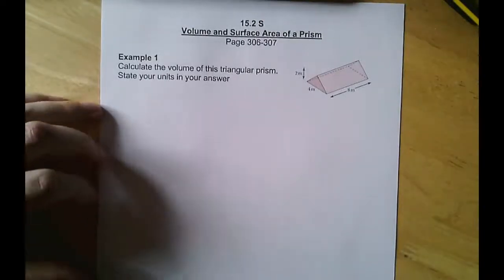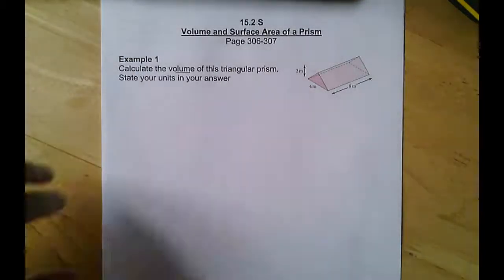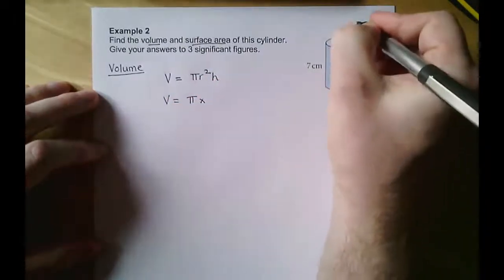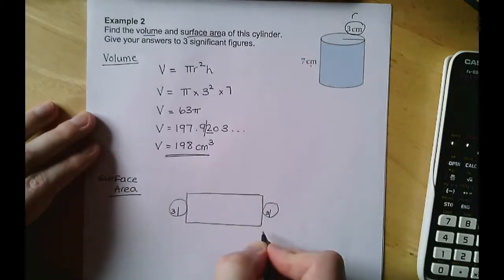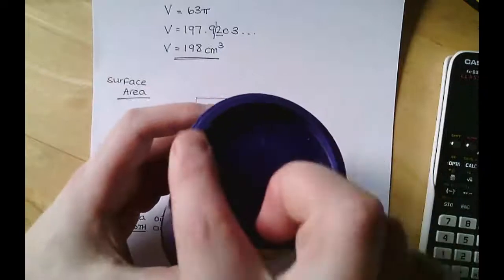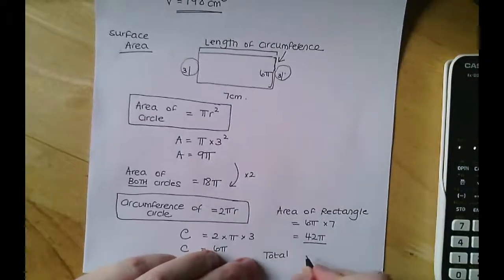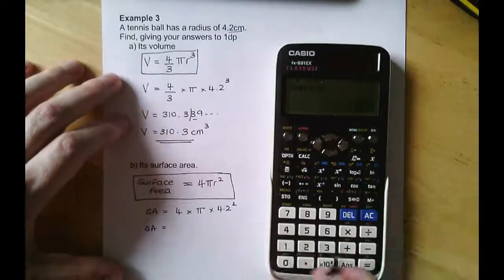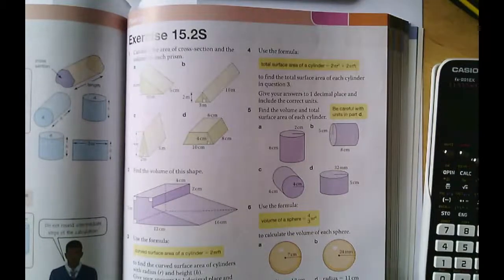Higher Lesson 21 Volume and Surface Area 15 2S